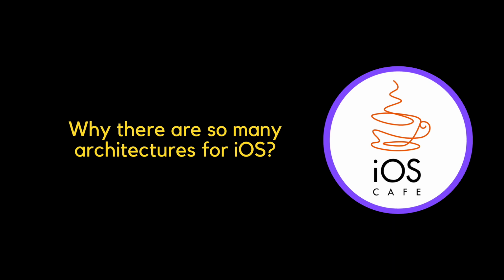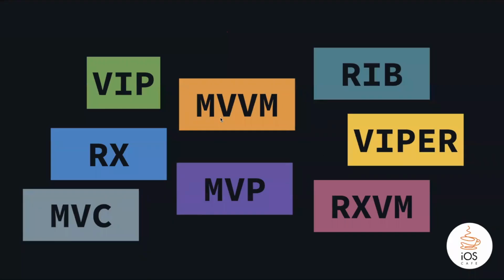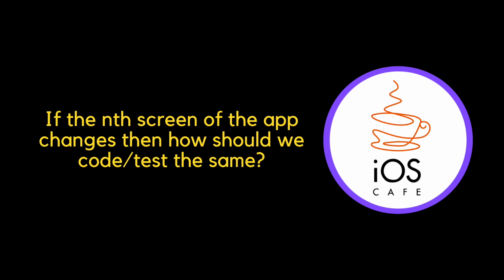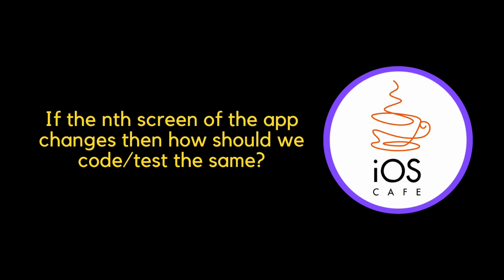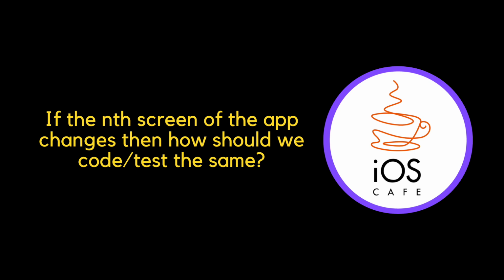Critical thinking while deciding architecture part 2 (Q&A Round)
Architecture is of the key aspects in iOS development, in this video I will be answering few of the queries asked by iOS developers. There are few queries with regards to ios developer career guidance as well. I hope this session will be helpful.

Given are the chapters of this session

0:00 introduction
0:08 deciding the folder structure
2:10 mvvm and swiftui
4:26 too many architecture in ios
6:59 why companies are choosing flutter over native
10:40 lack of good documentation
11:50 how to code/test nth screen of an app
16:47 provide different behavior without adding too many function
19:39 should I learn react native or flutter
22:35 questions to ask the client that helps us in determining architecture
30:00 parameters to help us decide the architecture
34:01 importance of sequence diagram